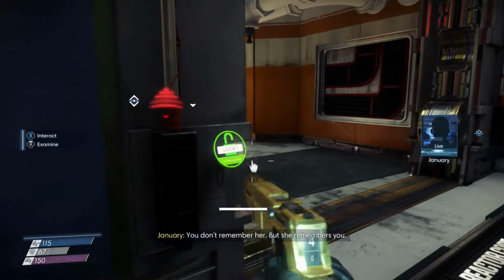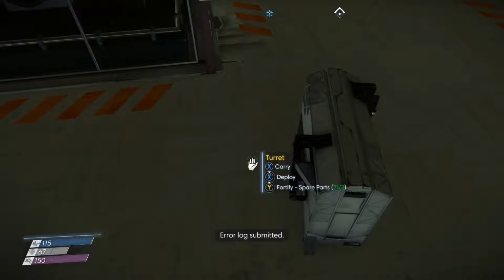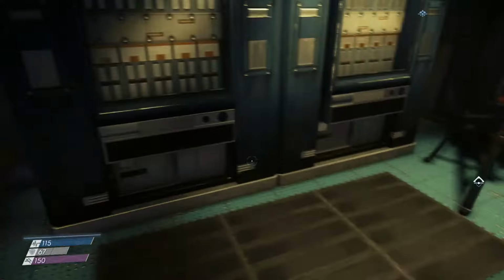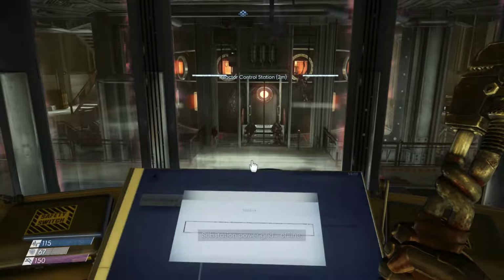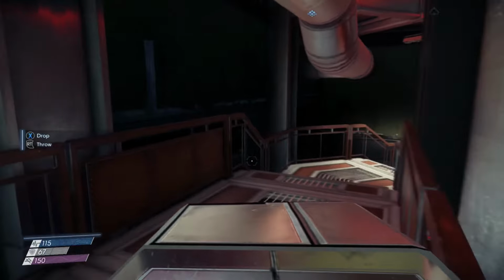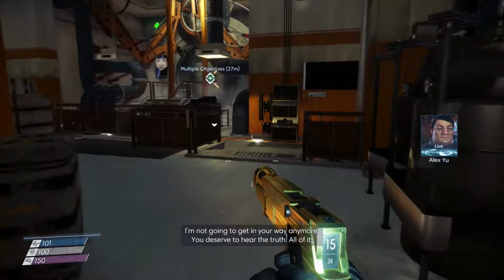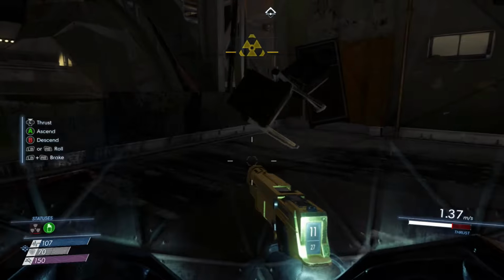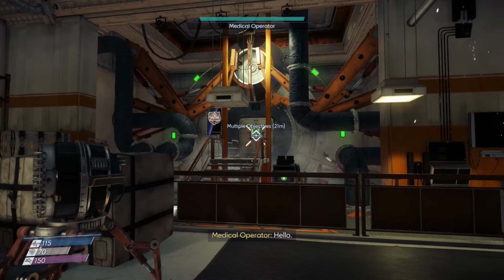Vortex Plays Prey -- Episode Thirty-Two: Mikhaila Ilyushin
Morgan races against time to get Mikhaila Ilyushin's meds before the woman's muscles seize up and she dies. To do it, Morgan has to restart the reactor, battle framedrops and take a space walk to the Engineering Office. For Mikhaila, Morgan will do anything.